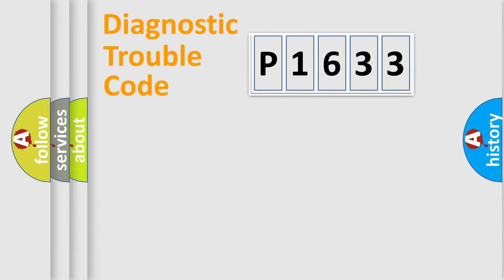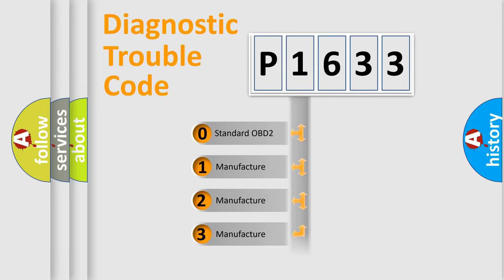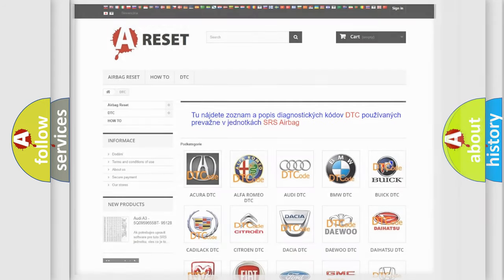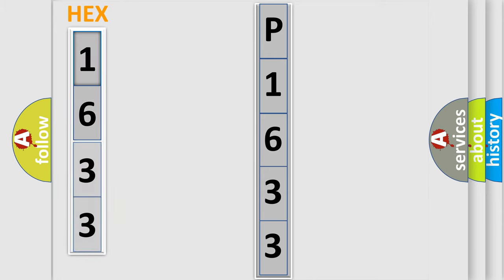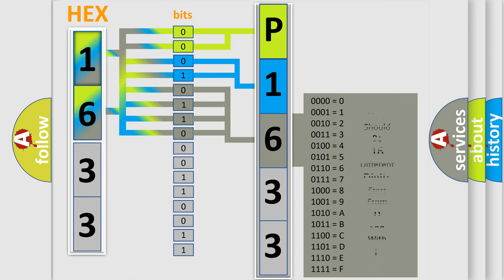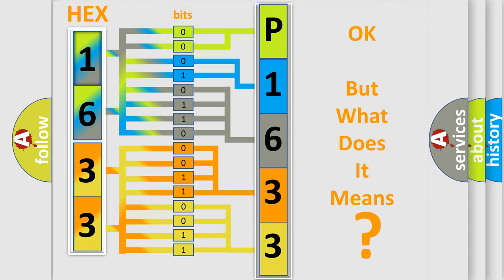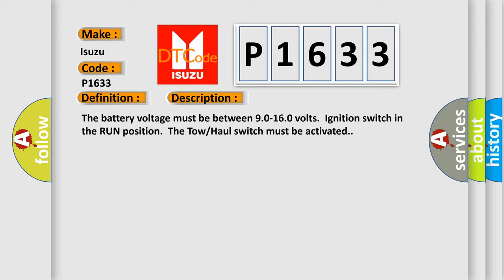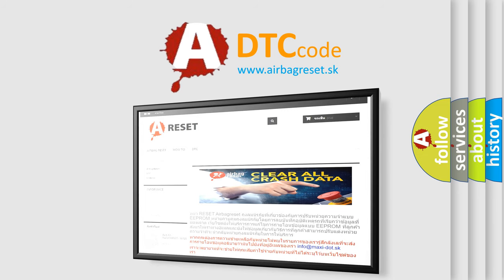DTC Isuzu P1633 Short Explanation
Contents:
0:21 Basic DTC analysis according to OBD2 protocol standard.
1:48 Insight into programming
2:58 A diagnostically understandable description of the Diagnostic Trouble Code
3:05 Basic error definition

Make:
Isuzu
Code:
P1633
Definition:
Trans Preference Switch Circuit Low
Description: